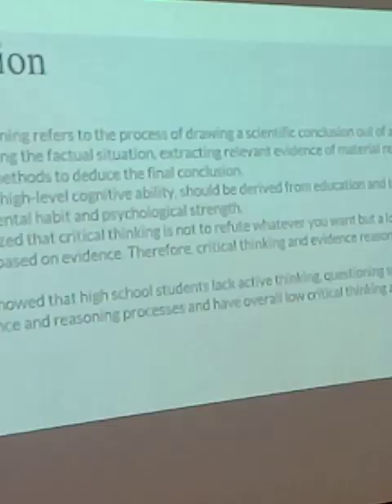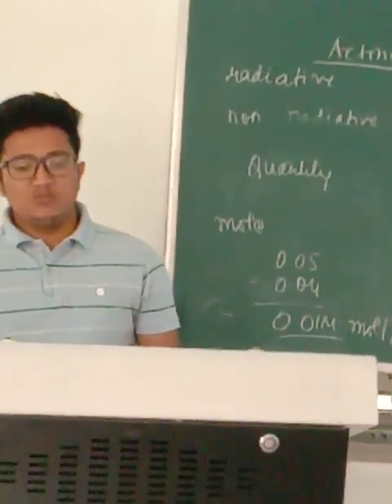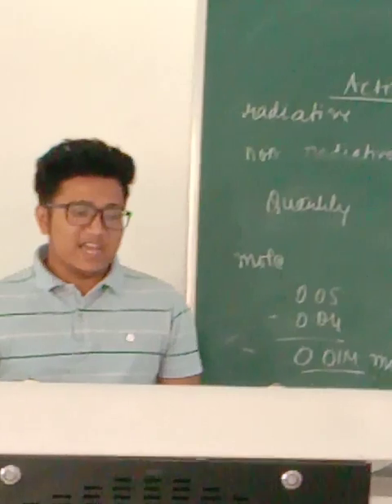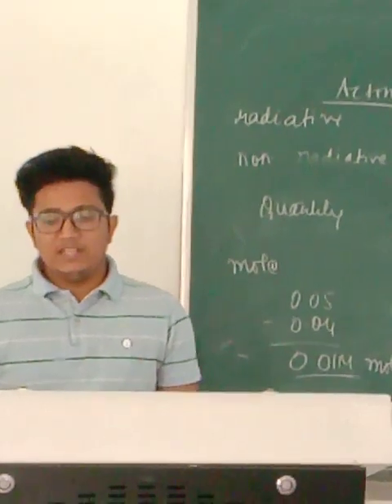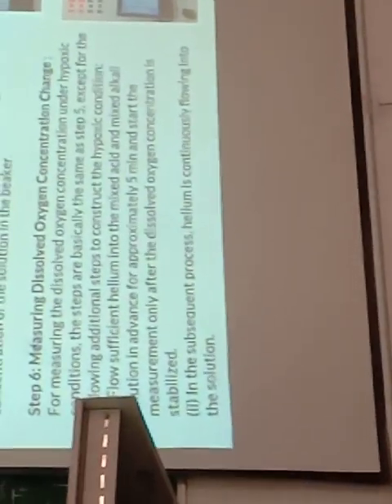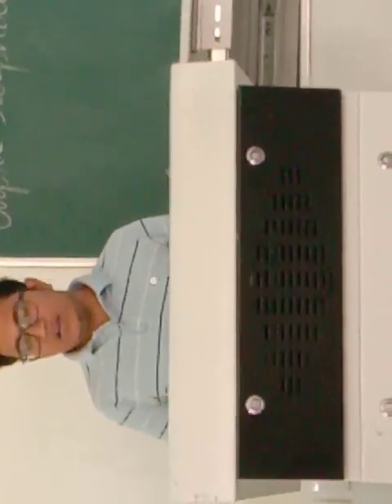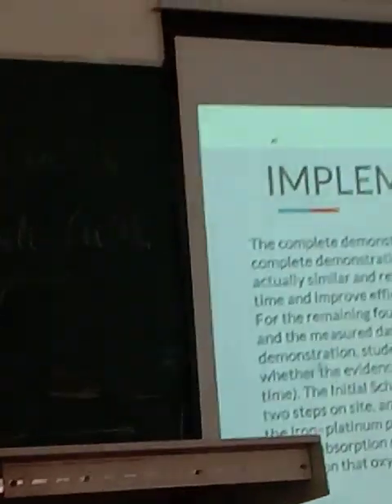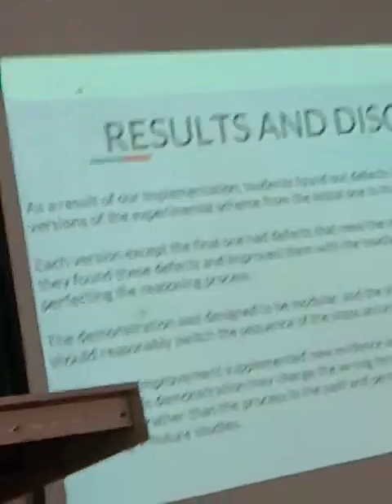video 20221121 111623; Mr Parasar Patel_Corrosion_Professor Gedanken's Lecture Series_2022